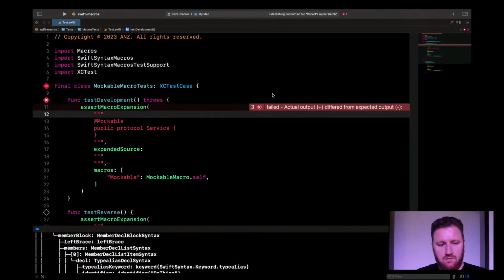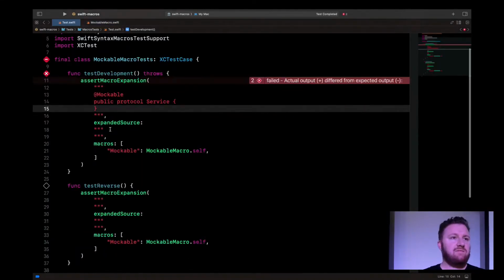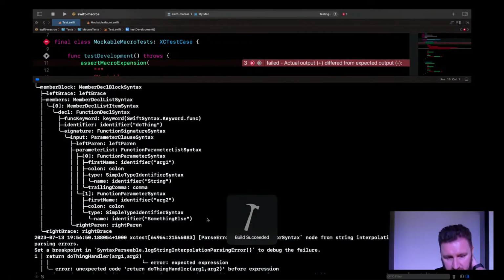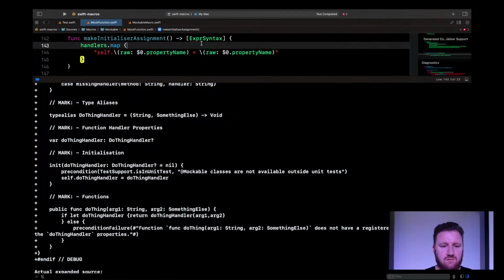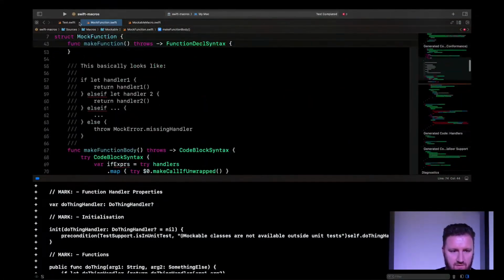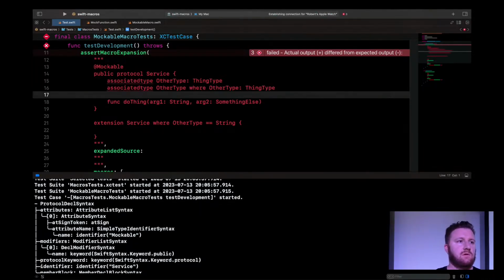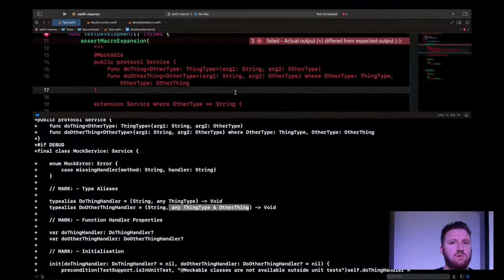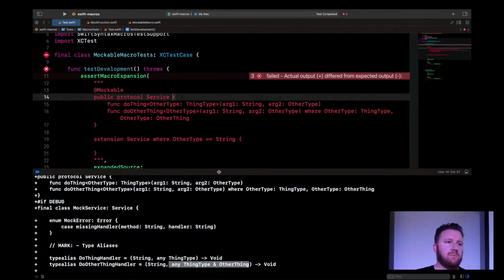Rob Amos - Tips for Debugging Swift Macros (2023)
A practical, live-coded walkthrough of techniques for writing and debugging Swift macros: driving macro iteration with unit tests, dumping the SwiftSyntax declaration to read the generated tree, and the tricky distinction between declarations, expressions and statements. Also covers handling whitespace via the trimmed property, why macros can't see conformances added by extensions, and why generics are especially painful to support.

From Melbourne CocoaHeads No. 167 — July 2023

Chapters:
0:00 Intro
2:28 Iterating with macro tests
3:58 Dumping the syntax tree
8:59 Declarations vs expressions
12:49 Trivia, conformances and generics
18:51 Q&A
21:49 Outro